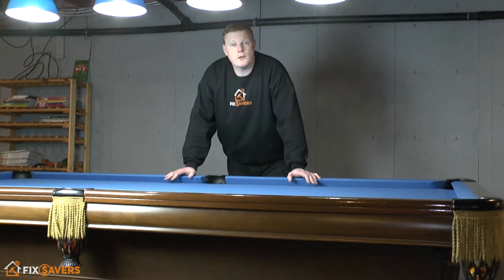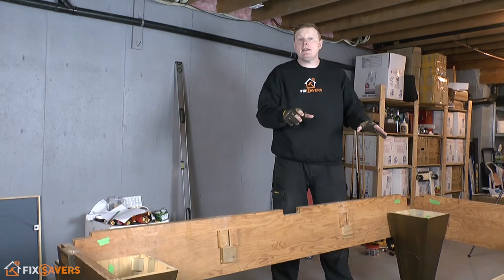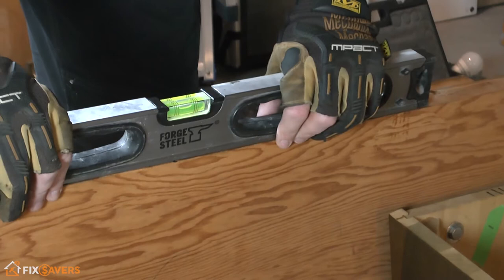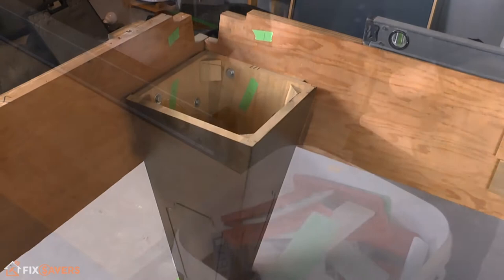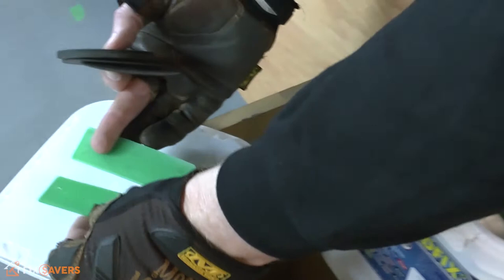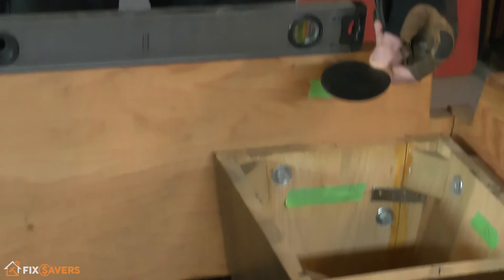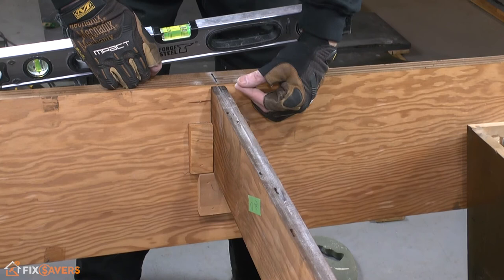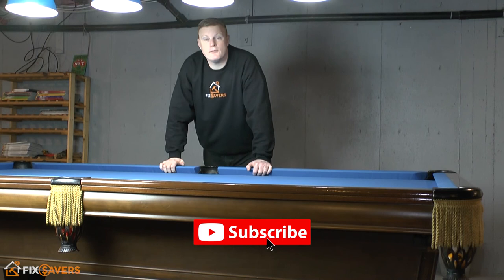Pool Table Assembly: How to Level a Pool Table Frame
Setting up your own Pool Table? Then one of the essentials is ensuring you get a nice level frame before installing the slates. Check out this DIY guide and get your frame level!

CHAPTERS:

0:00 Intro
0:21 Types of table
1:05 Identifying the highest point
3:09 How to change the level
5:24 Double-checking
6:32 Final thoughts

PLEASE NOTE: This video was originally produced for our General DIY channel (Fix Savers) before we launched our dedicated Pool channel (Average Joes Pool), hence the Fix Savers branding in the video.